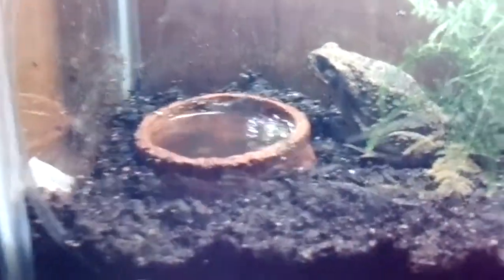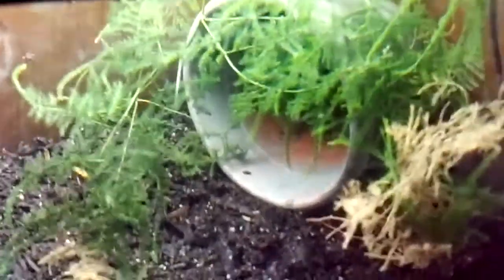Cane Toad:Cage Setup